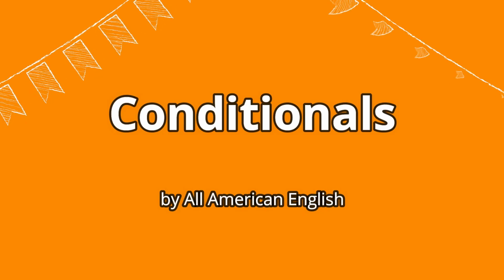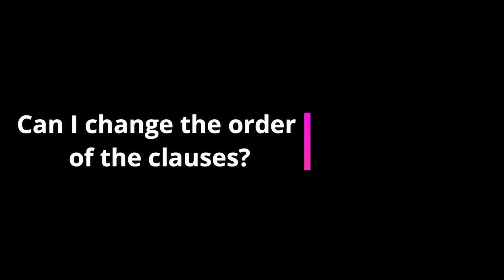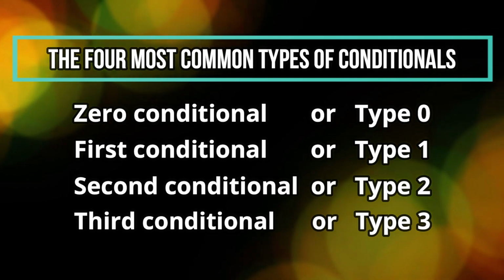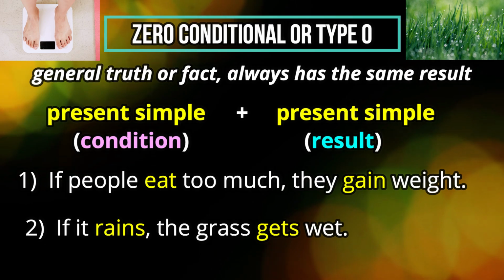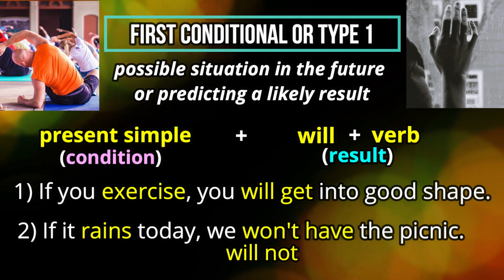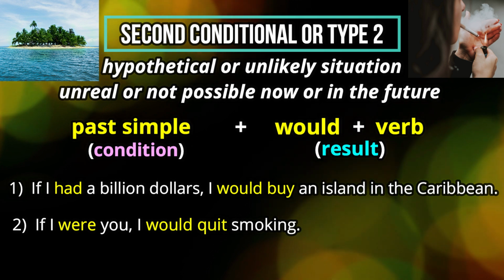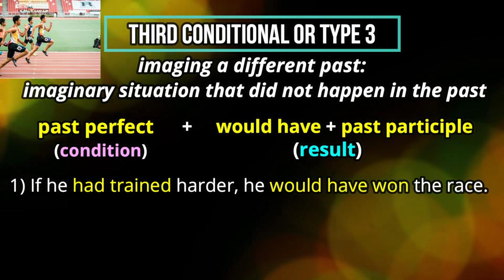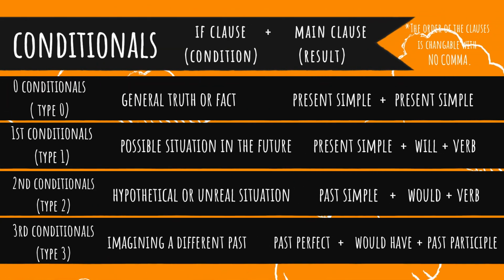CONDITIONALS | ZERO, FIRST, SECOND, THIRD | IF Clauses | English Grammar | All American English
Hello everyone! I had promised to make a video about conditionals. Well, here it is. You will learn the basics about the four most common types of conditionals used in American English. They are the zero conditional (Type 0), the first conditional (Type 1), the second conditional (Type 2) and the third conditional (Type 3). There are many other types of conditionals, but don't worry about them right now. Just try to focus on these four and the rest will be easy for you. Good luck!

☆☆☆PLEASE NOTE☆☆☆
I didn't mention mixed conditionals in this video. We can form mixed conditionals if the context permits it. All we do is combine an if-clause from one type of conditional with a main clause from another type of conditional.
    For example -  here is a mixture of Type 2 and Type 3:
         "If you were more sensible, you wouldn't have spoken to your parents like that."